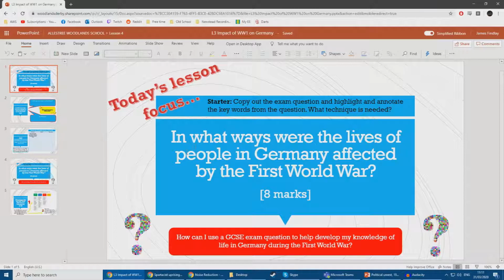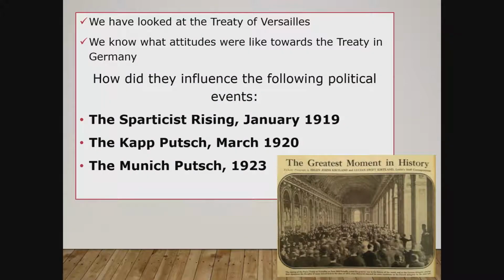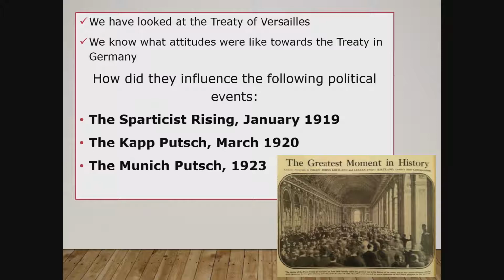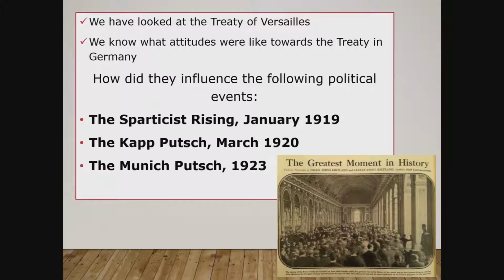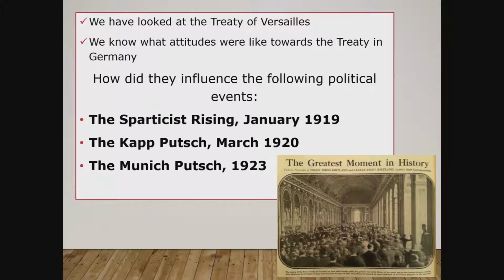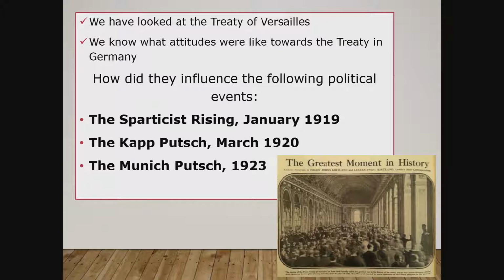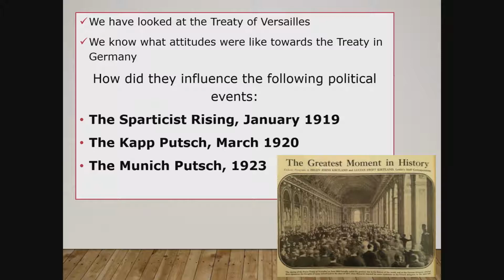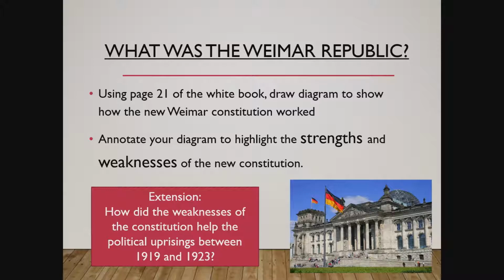Year 10. Germany Topic. Lesson 3 - Political Unrest in Germany 1919-1923